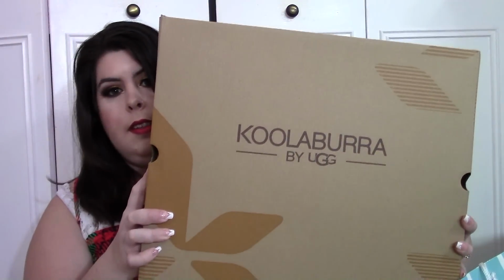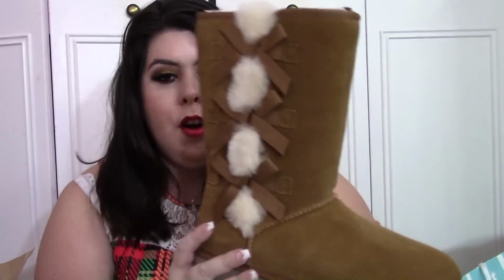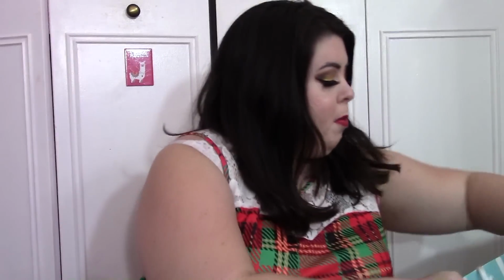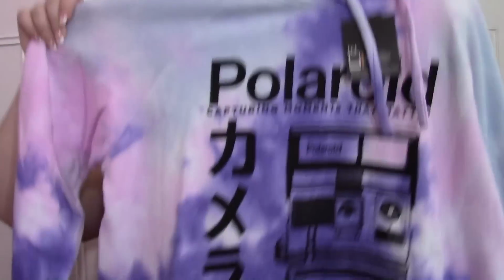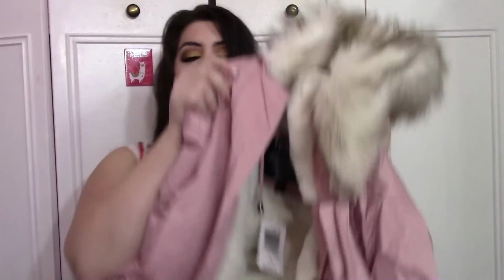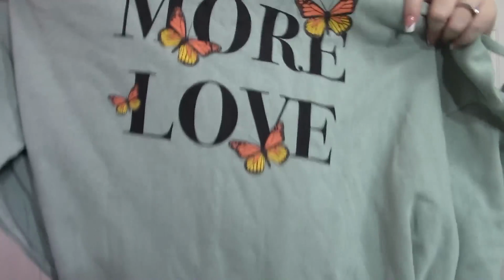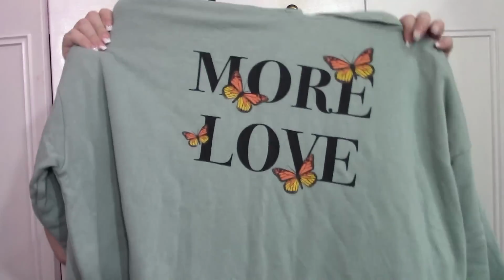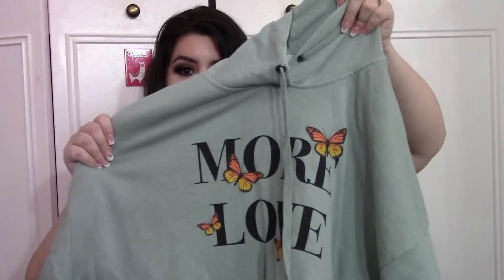WHAT I GOT FOR CHRISTMAS 2021!